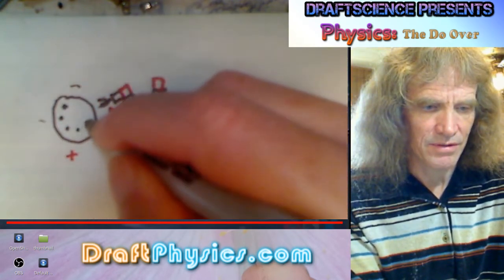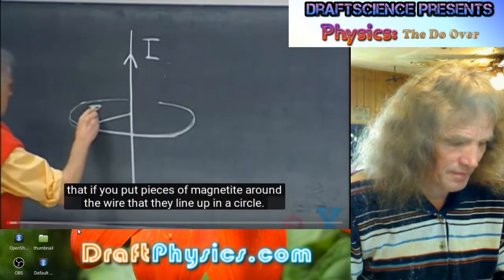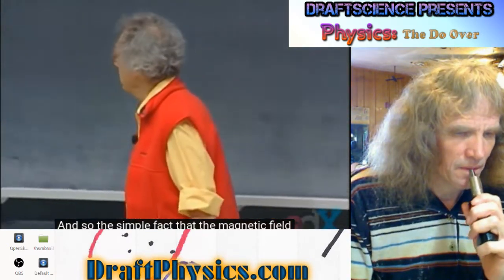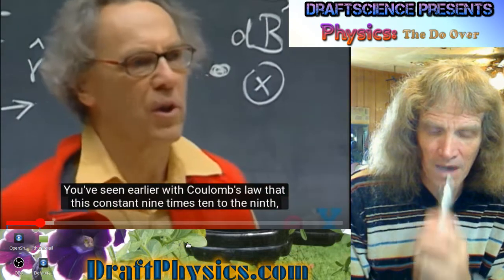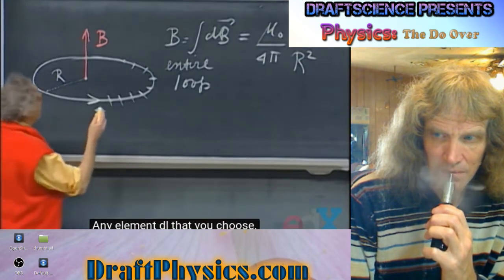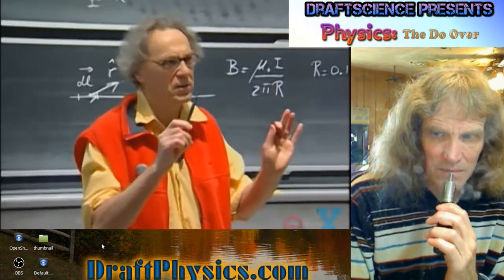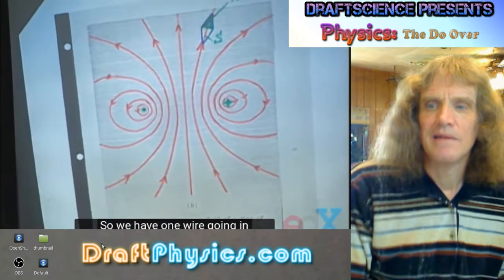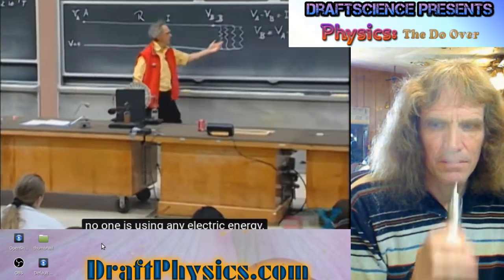25: Redoing: 8.02x - Lect 14 - Biot-Savart, div B = 0...Walter Lewin.